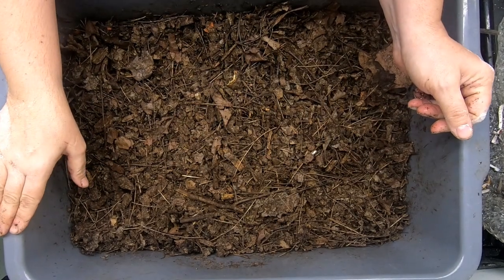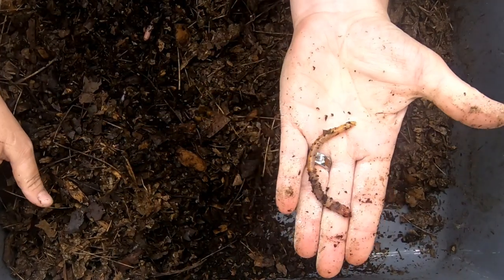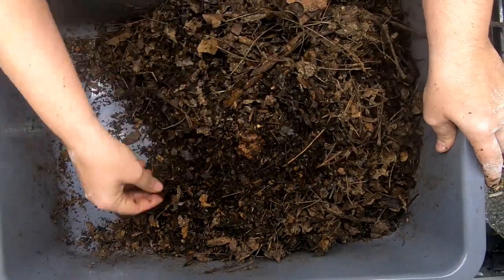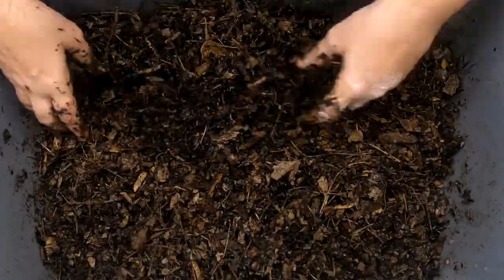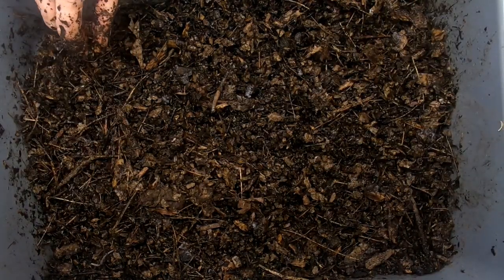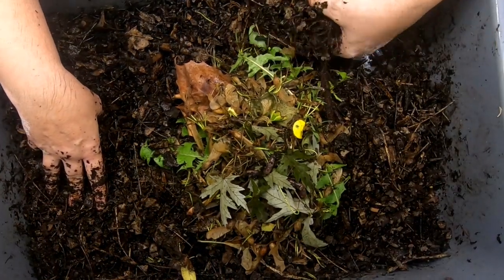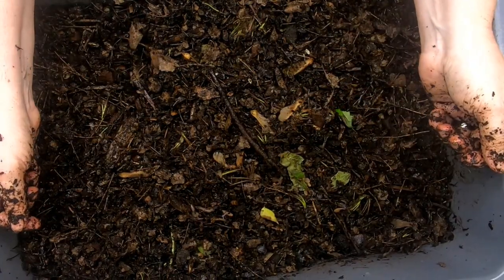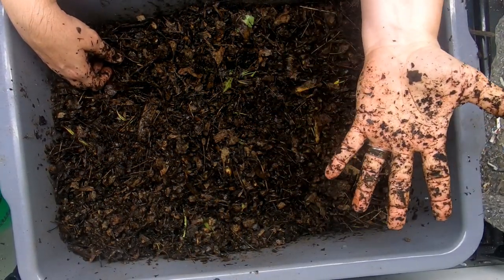Au Natural Worm Compost Bin - Moisture issues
This is my wild worms series where my European night crawlers have leaves and a small bit of fruit. No we are having different moisture issues.

See the beginning of this natural bin 4 months a go.